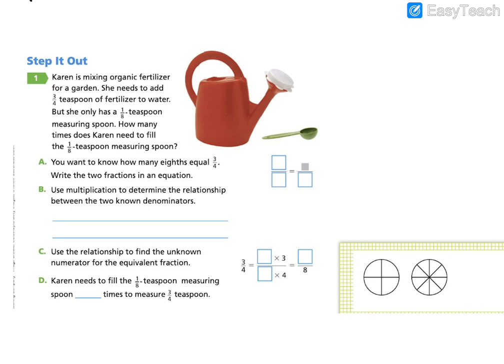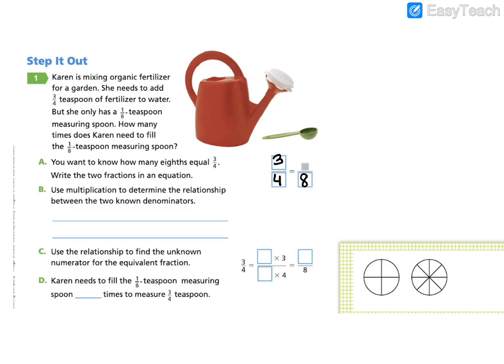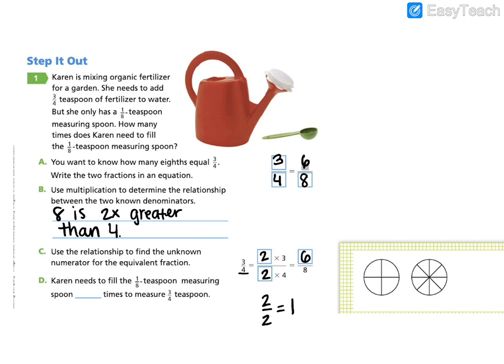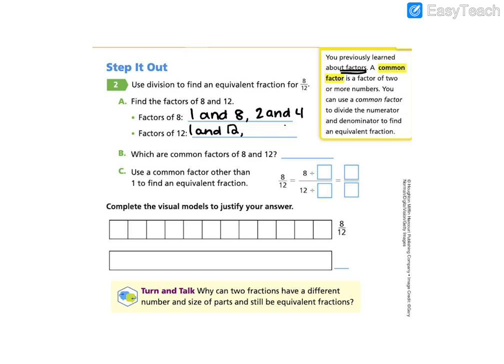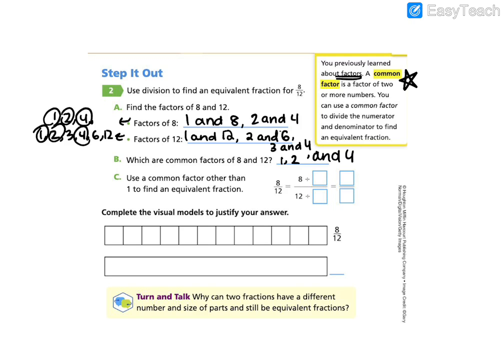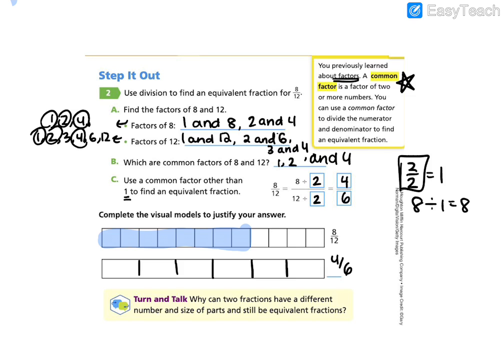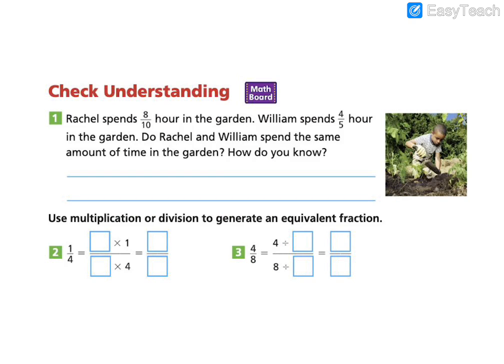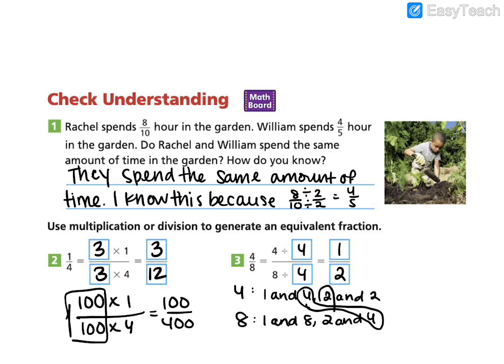Into Math 4th Grade Lesson 11.4